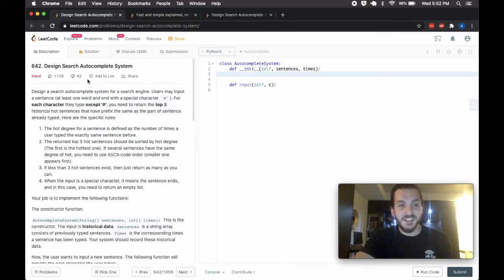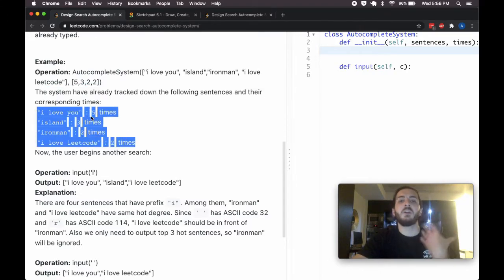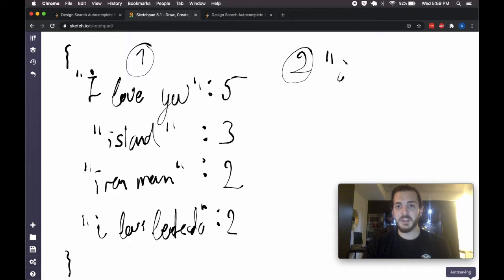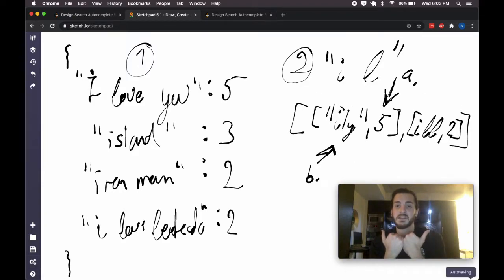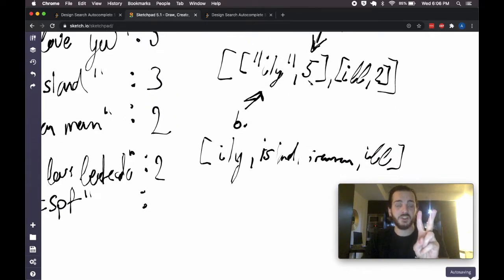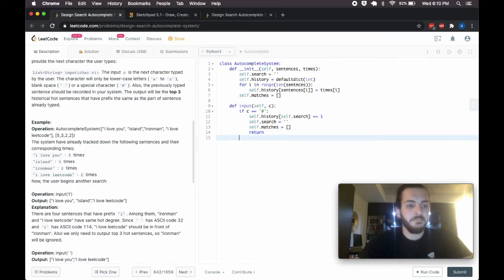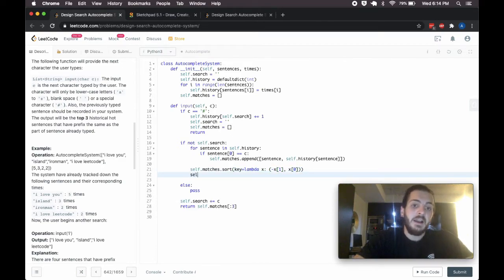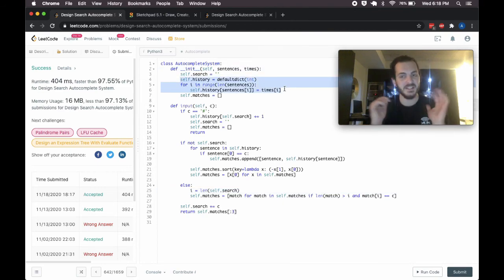DESIGN SEARCH AUTOCOMPLETE SYSTEM (Leetcode) - Code & Whiteboard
A really cool OOD problem that asks us to create an autocomplete system. I think the brute force solution is relatively intuitive, though we look at how to implement a more optimized solution in O(NlogN) time and O(N) space.